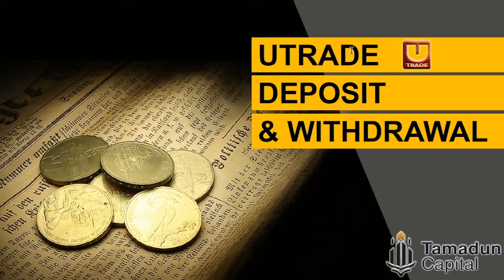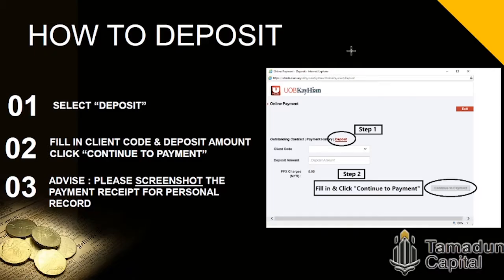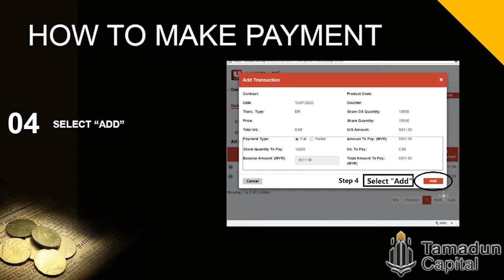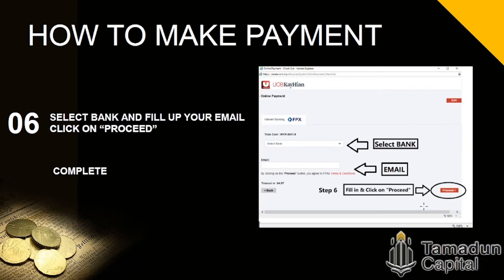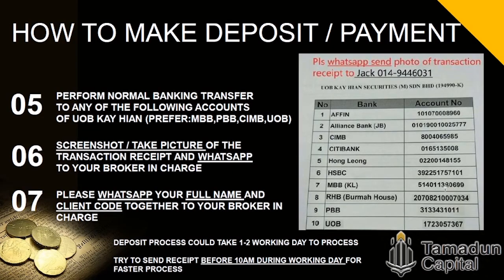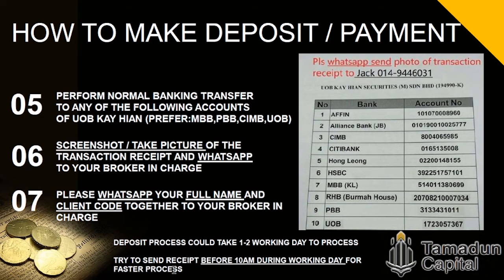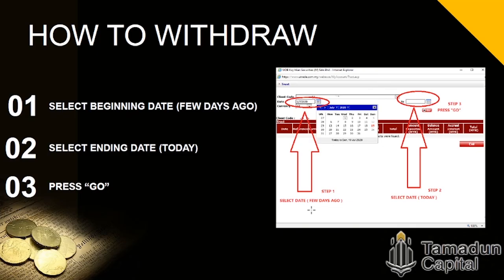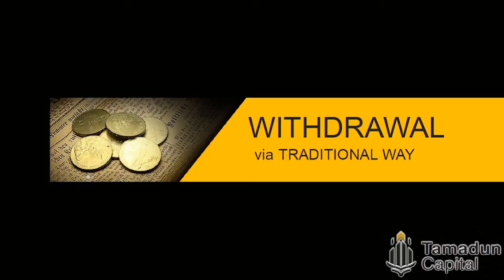Deposit via FPX & Withdrawal Tutorial